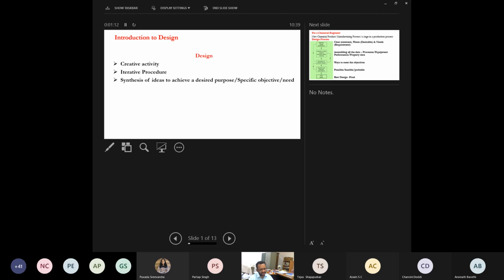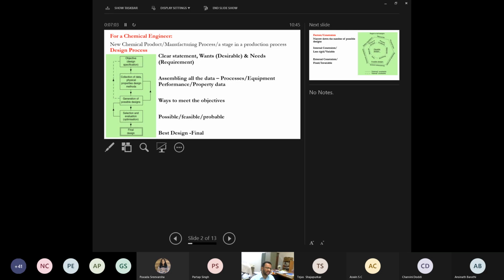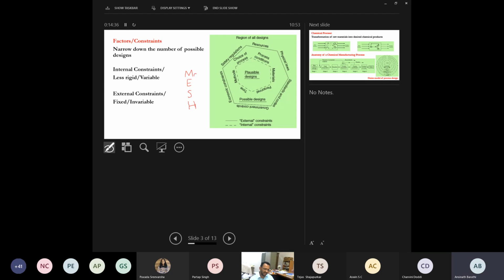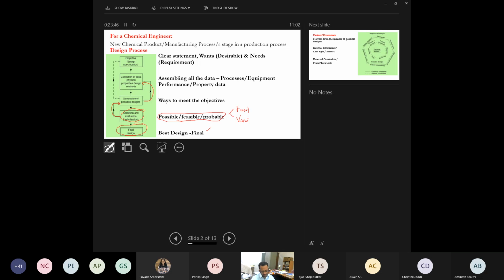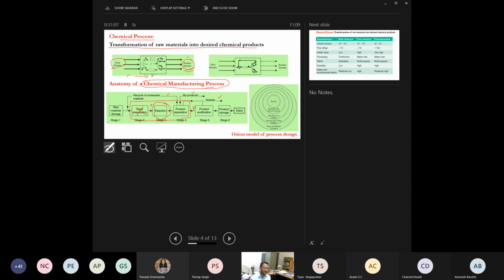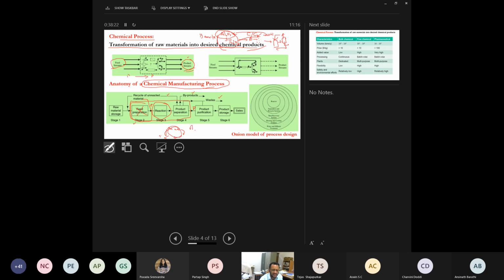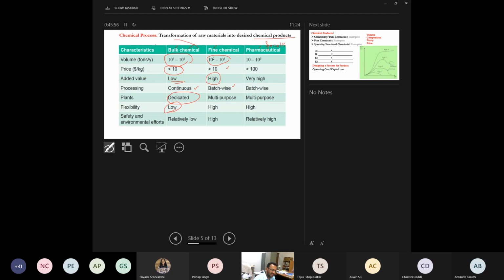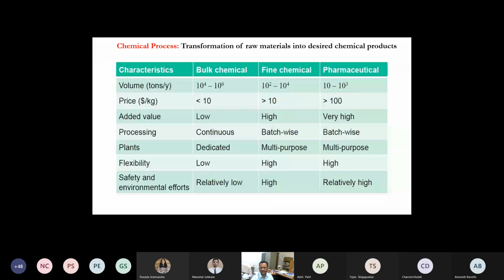#2 CPED | 06.08.2021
Credits: Dr.A.Arunagiri